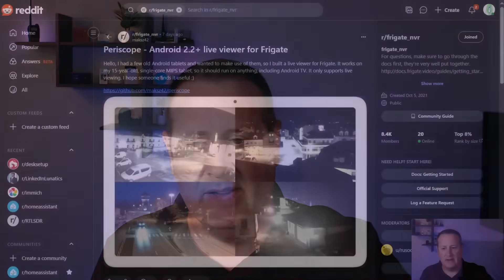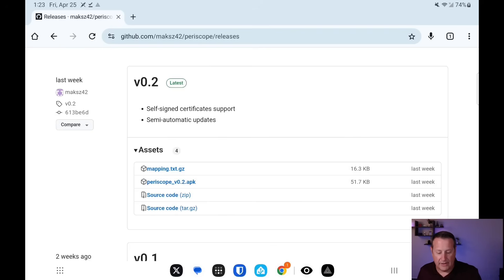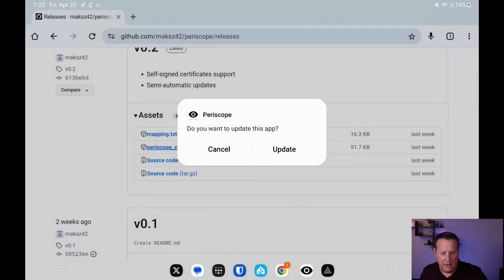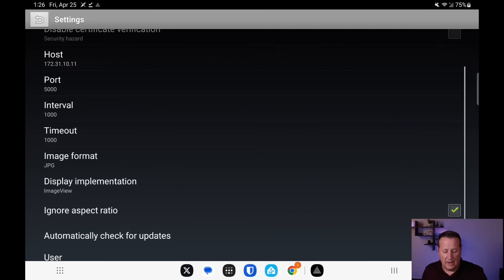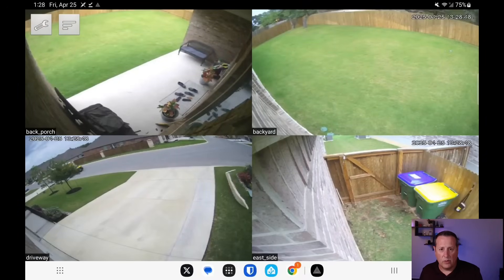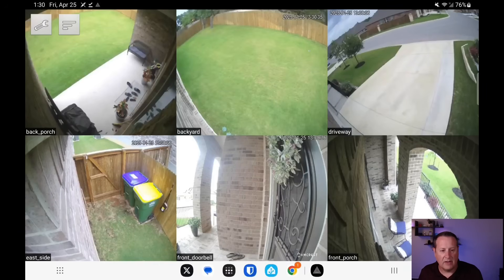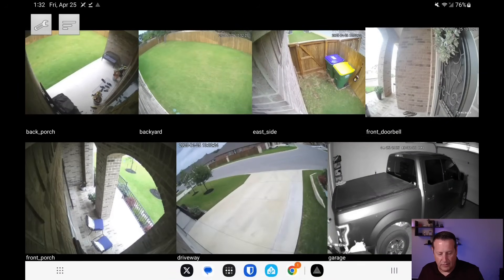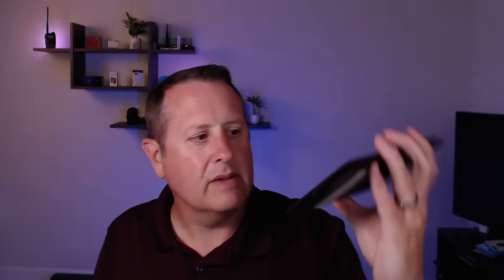SIMPLE AND EASY! Set up a Frigate live view in just minutes on even your old tablets.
If you have Frigate NVR and an old Android tablet, now you can have a live stream of your cameras running on that tablet in just a few minutes. Using Periscope, a live stream is fed to your tablet with near real-time images from your cameras. It can run on very old hardware (Android 2.2 and greater required). Re-purpose that old hardware into something useful.

Mostlychris
24165 IH-10 West